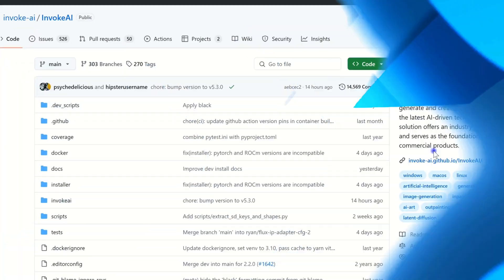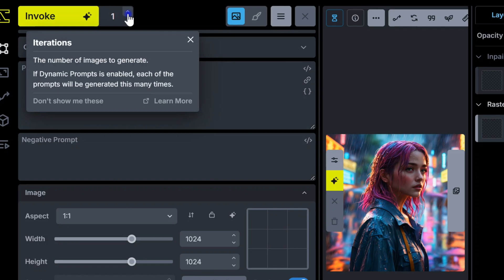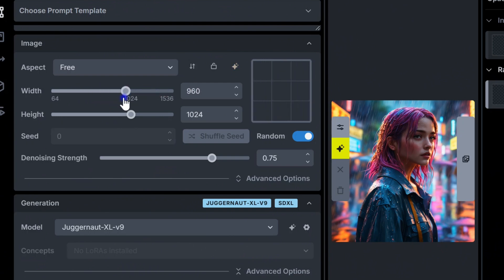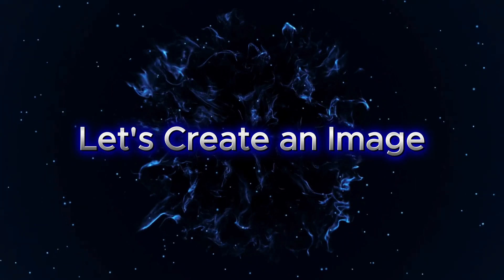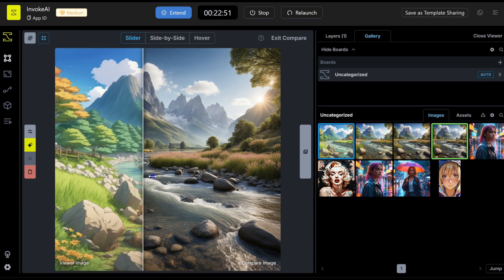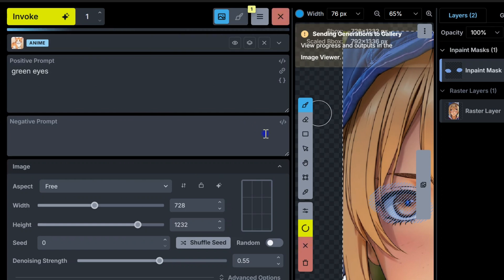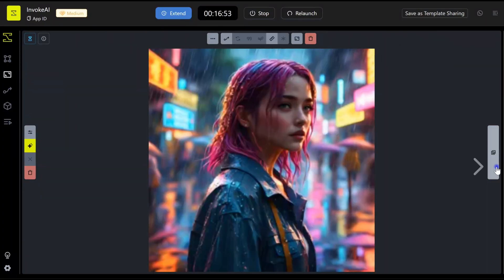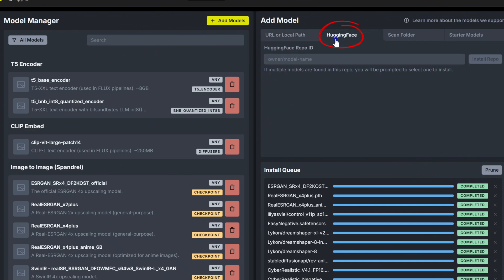Create Breathtaking Visuals with Invoke AI: The Ultimate Tutorial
Hey there! Welcome to this tutorial! Today, we’re exploring an incredible tool called Invoke AI, which empowers you to craft stunning visuals effortlessly using artificial intelligence.
In this video, you'll discover:
What makes Invoke AI a game-changer in creative projects.
How to get started and generate captivating images with text prompts.
The ins and outs of image-to-image transformations, outpainting, inpainting, and upscaling.
The flexibility of the Workflow Editor for customizing your creative process.
How to enhance your projects by adding new models and LoRAs.
Join me in this comprehensive walkthrough and unleash your creative potential with Invoke AI. I can't wait to see the amazing visuals you’ll create!